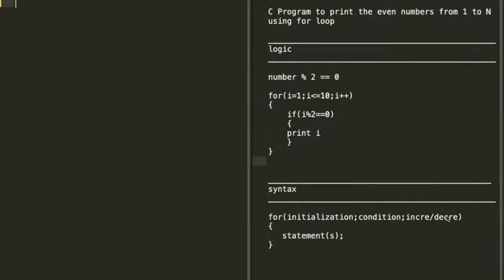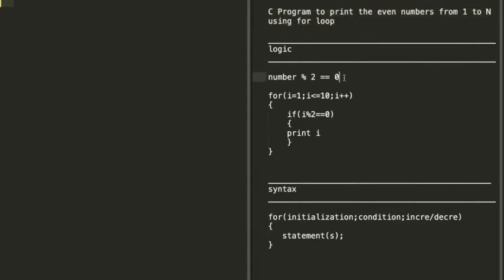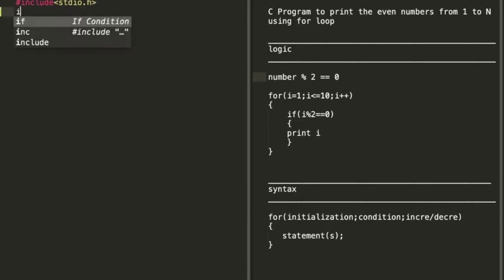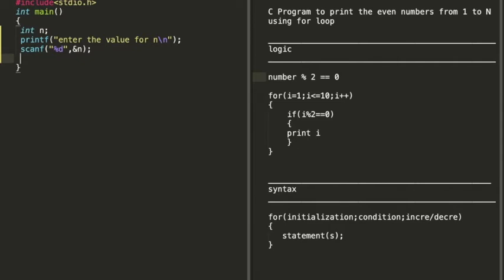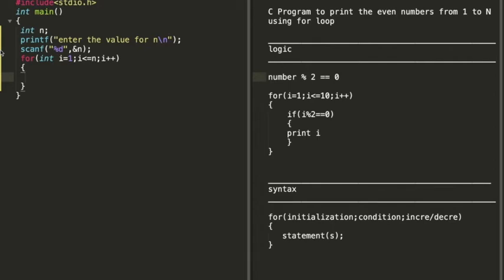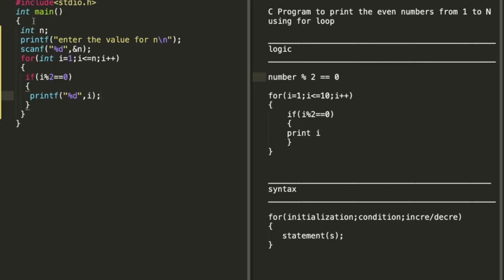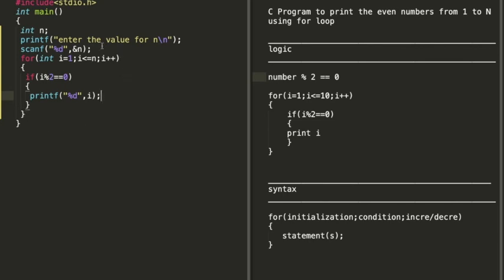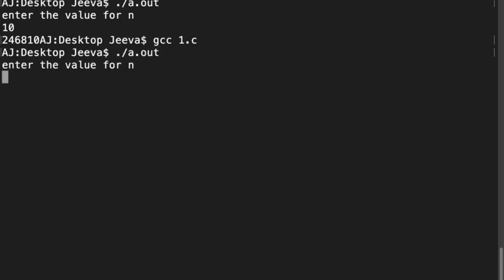C Program | Print even numbers from 1 to N using for loop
Print even numbers from 1 to N using for loop